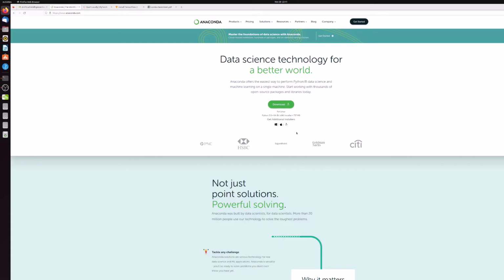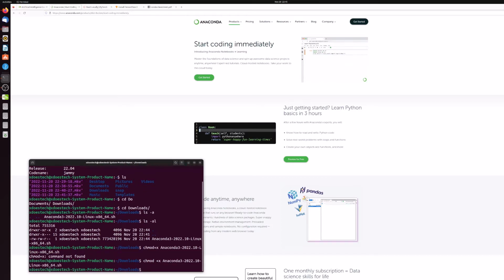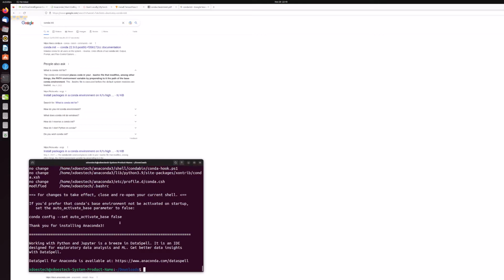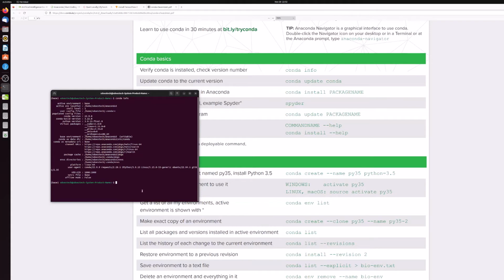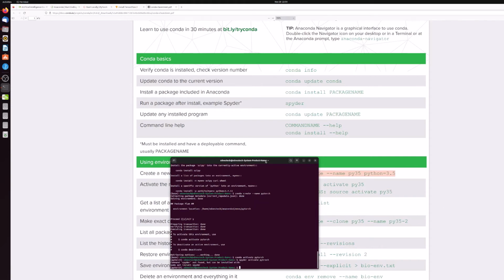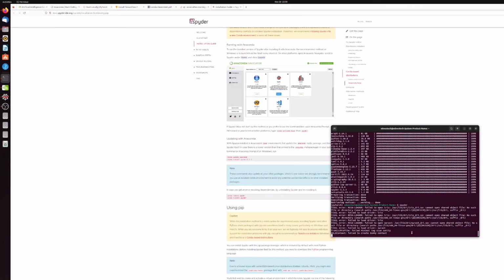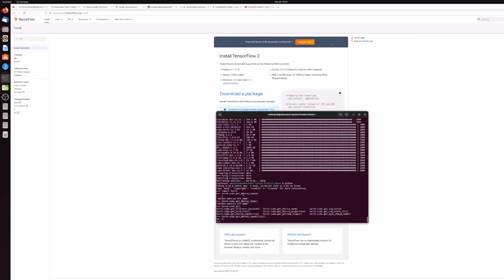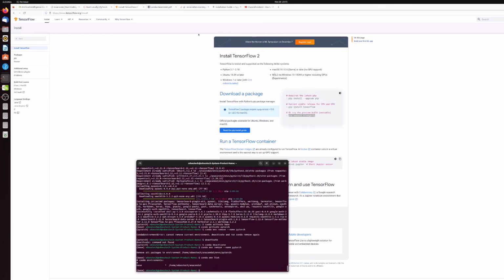Anaconda Pytorch Tensorflow Linux Install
Here we install all the basic tools to run most deep learning models